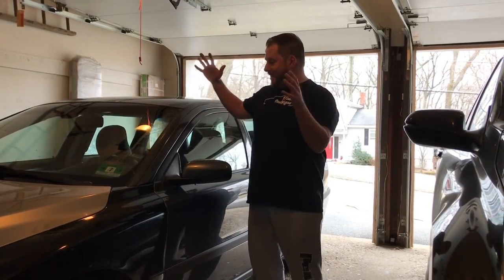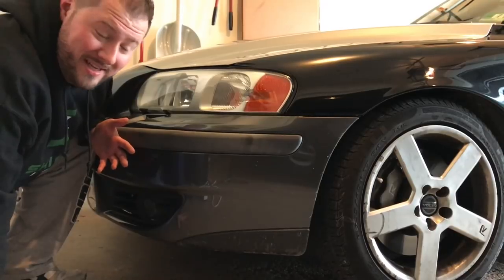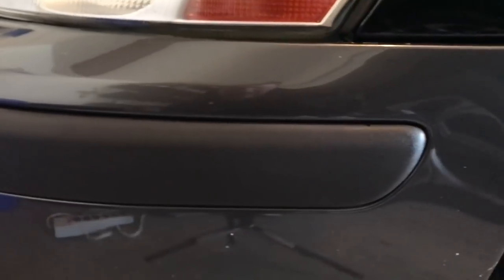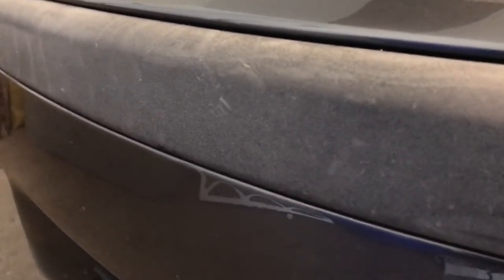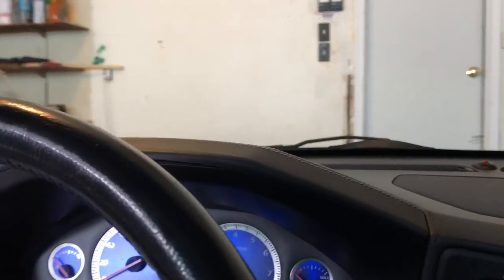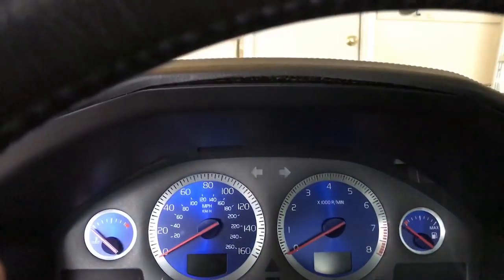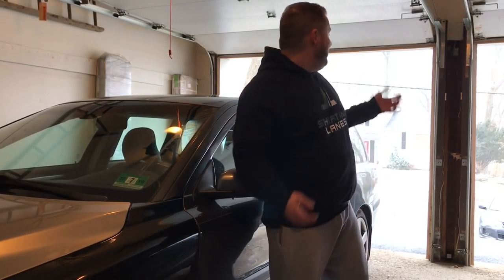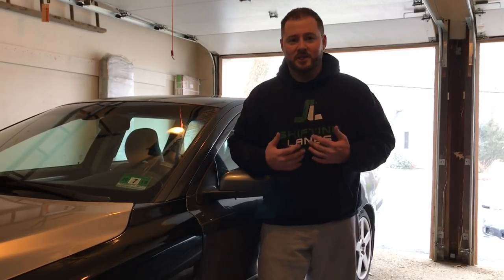I Fixed Something On The Project Volvo V70R That Was Driving Me Insane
There were a few things that were driving me insane on the Volvo V70R, so I fixed them! You can do them all too, very easily. Here’s how...